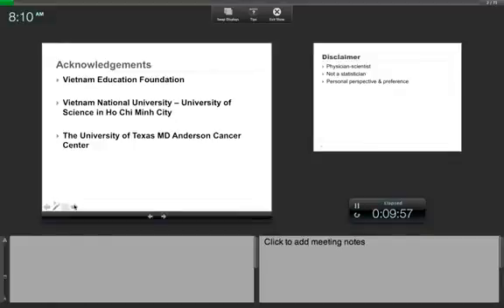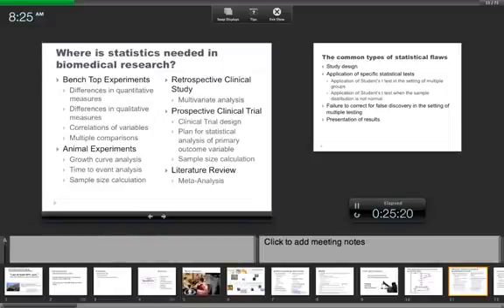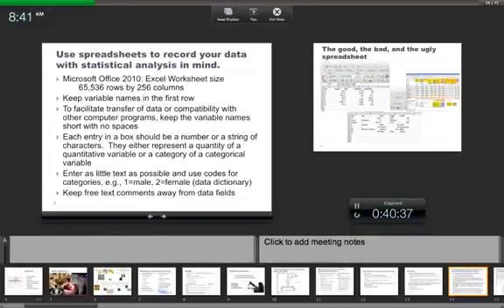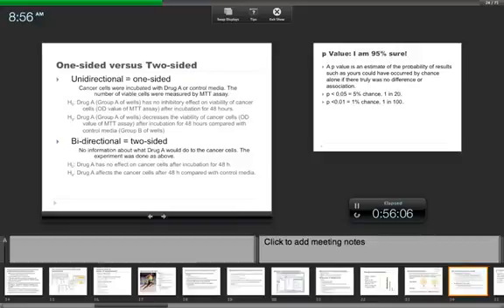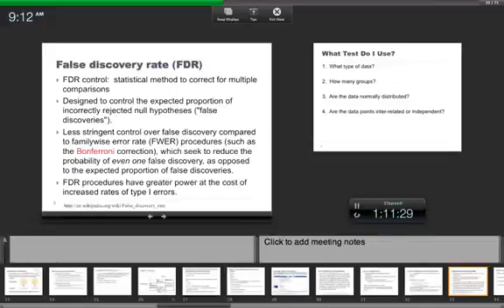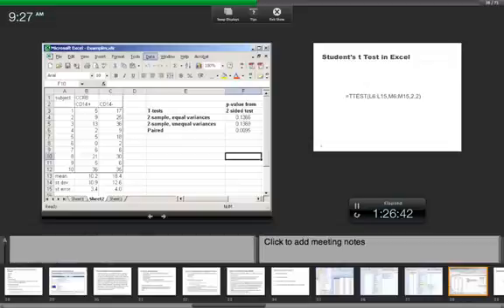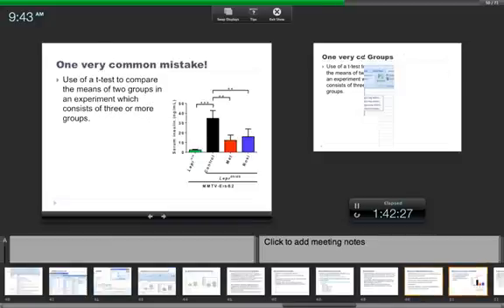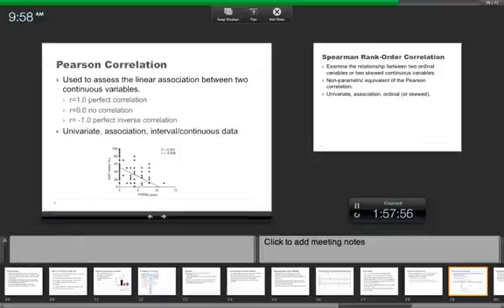Biostatistics training Prof Sai Ching Yeung